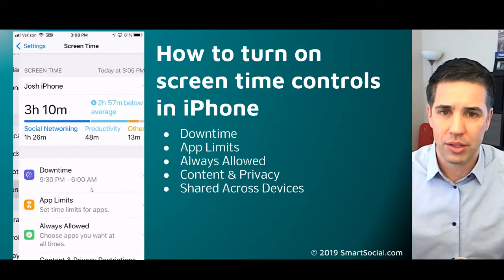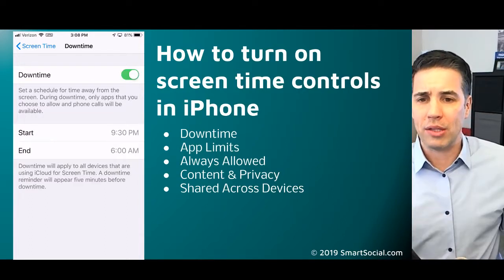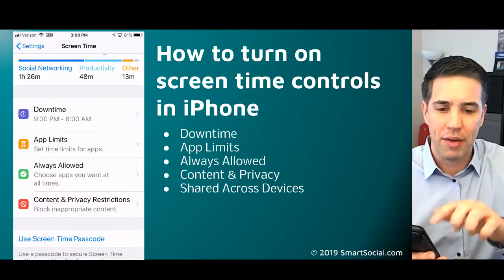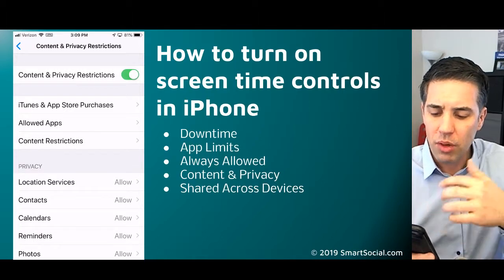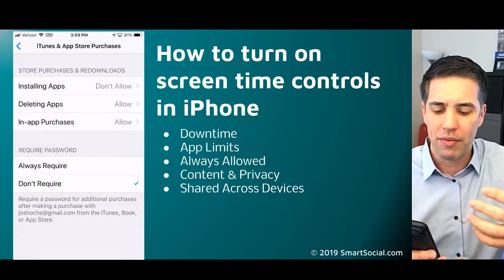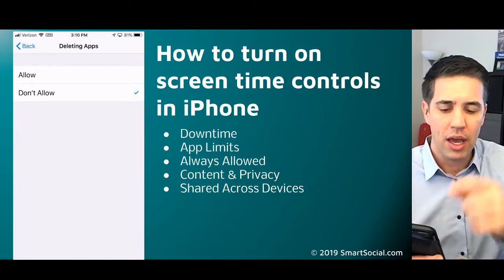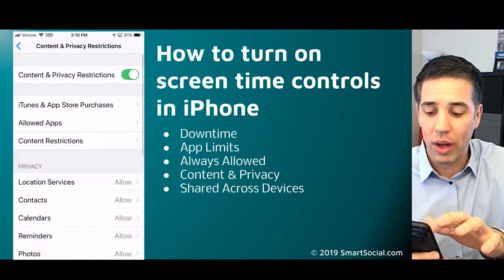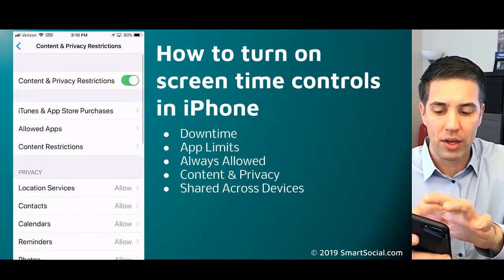Turn on screen time controls on iPhone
Join our newsletter to get access to our free guide:
"How To Navigate Social Media with Your Student (A Parent Guide)"

How to turn on screen time controls in iPhone

Downtime
App Limits
Always Allowed
Content & Privacy
Shared Across Devices
SmartSocial.com/newsletter